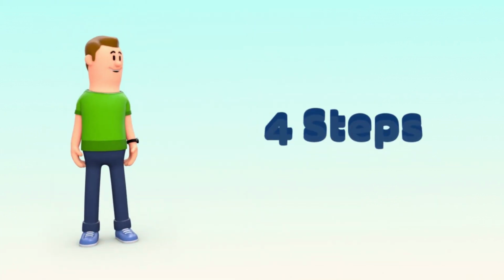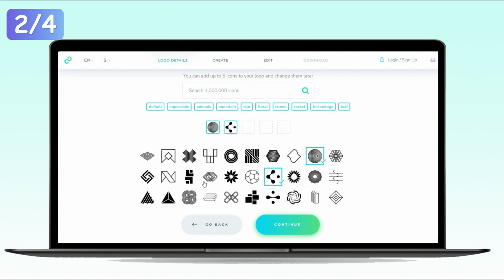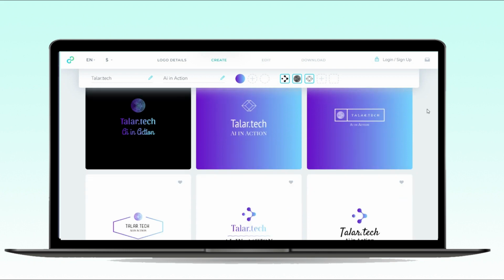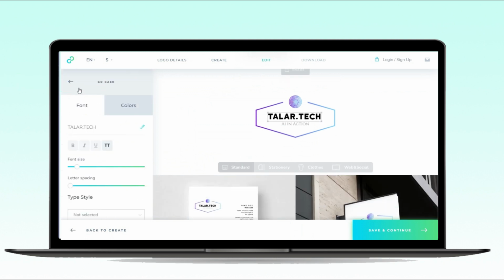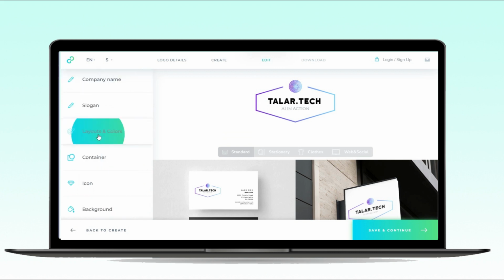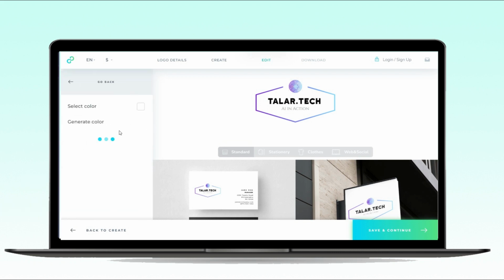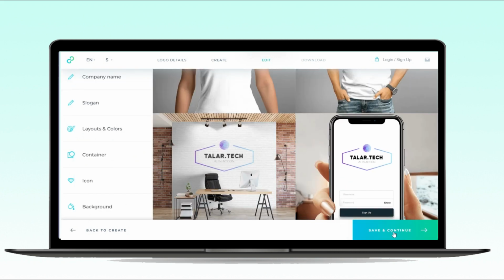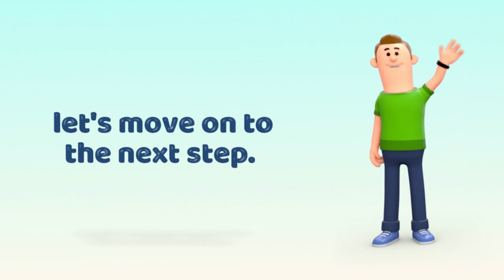How to Design Unique Logos Using AI Tools?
🚀We are a team that actively helps businesses, individuals, and experts in advancing their tasks through the transformative power of AI tools.

📈 Progress your Instagram business page from inception to 100 with the power of AI tools! In this playlist, we'll guide you through the step-by-step process of launching and advancing your Instagram presence, leveraging cutting-edge artificial intelligence tools.

💯 There are numerous tools for creating logos, but in our opinion, this tool surpasses all others, providing better design.

 1️⃣The first step?
 Excited to introduce you to an amazing logo design tool. Let's craft stunning logos effortlessly!
Create a standout logo with 🔥🔥 Logopony.com. 🔥🔥
🎖Let your brand shine!